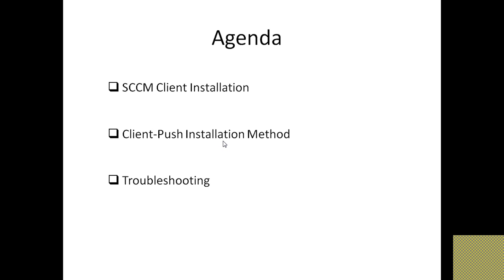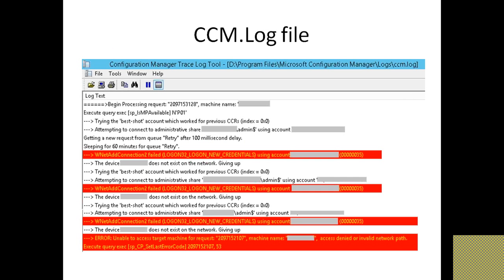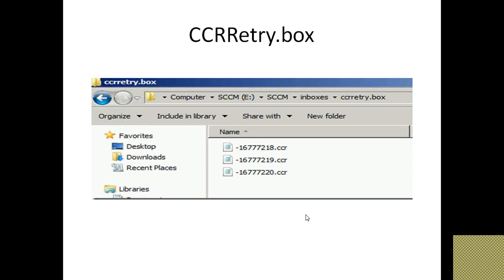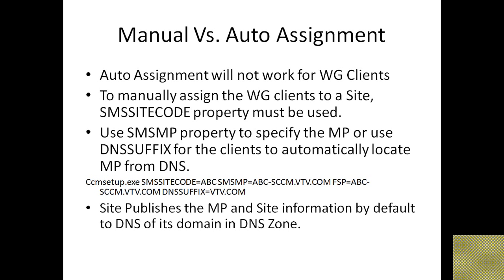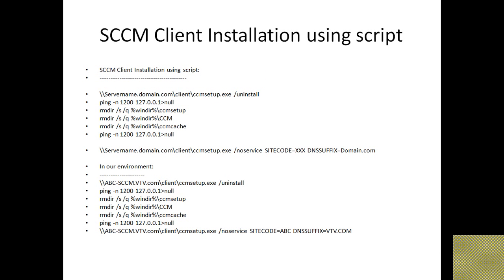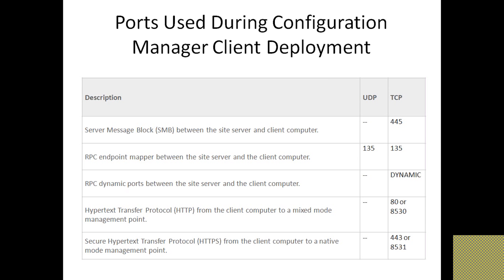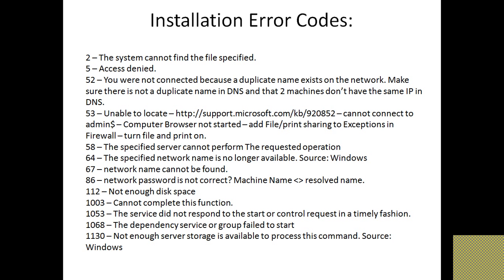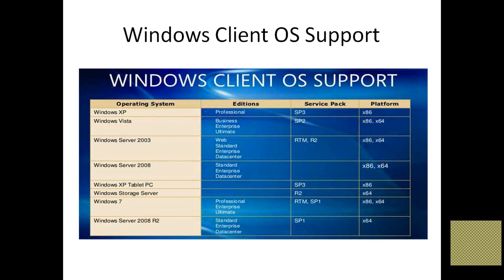SCCM Client Installation, Prerequisites & Troubleshooting